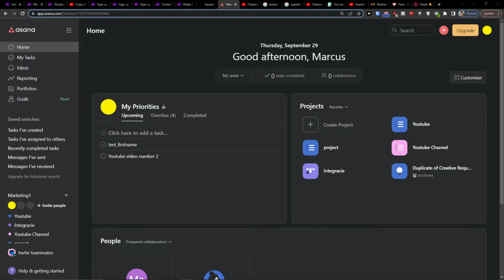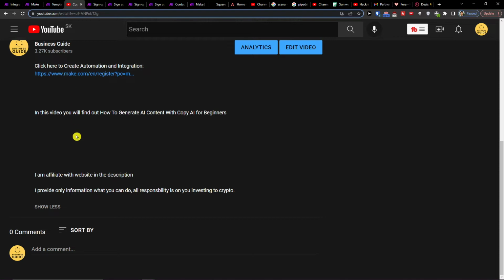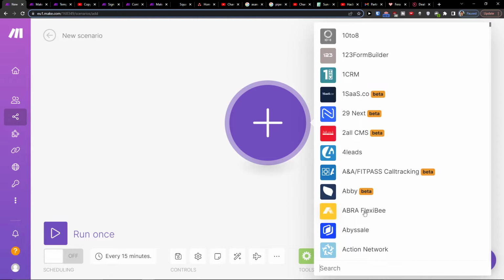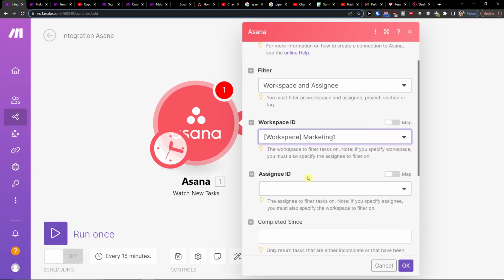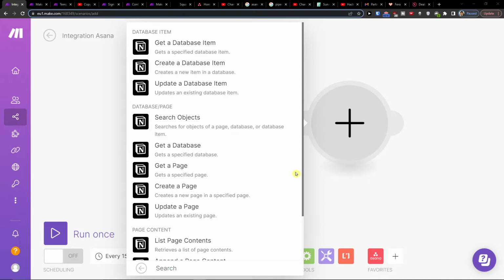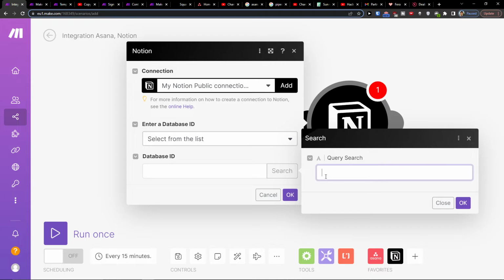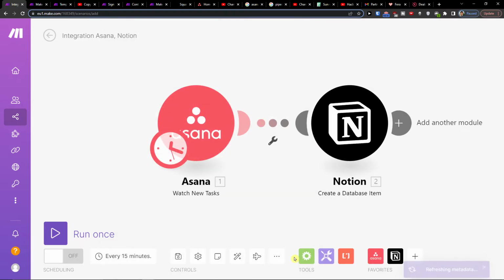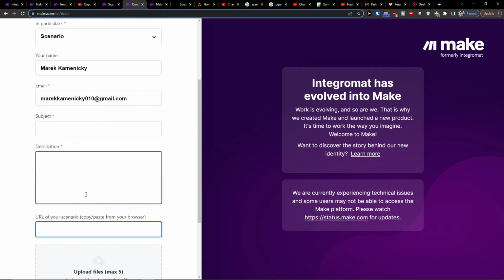How To Integrate Asana with Notion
In this video you will find out How To Integrate Asana with Notion